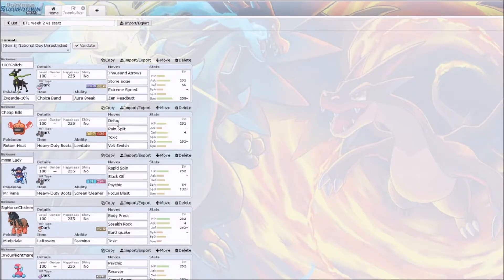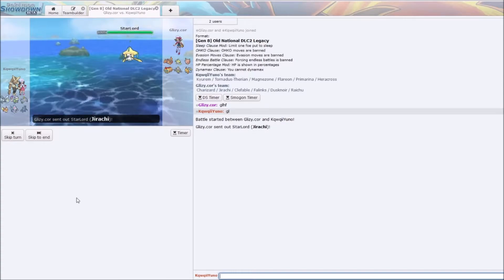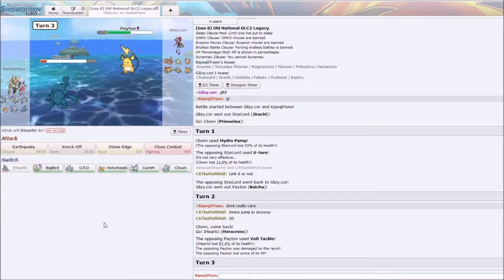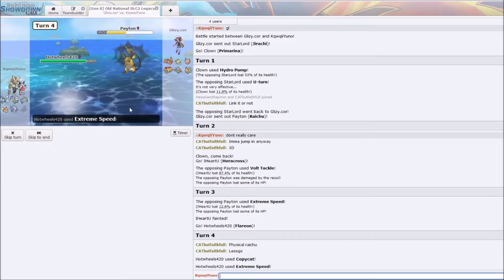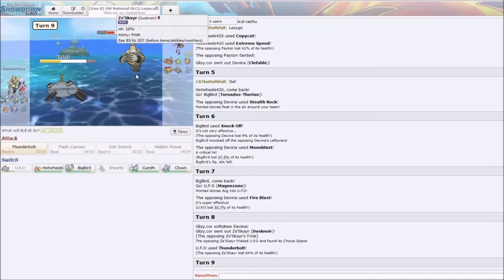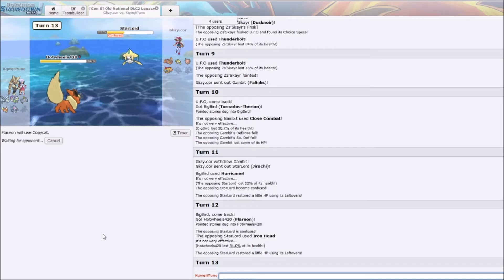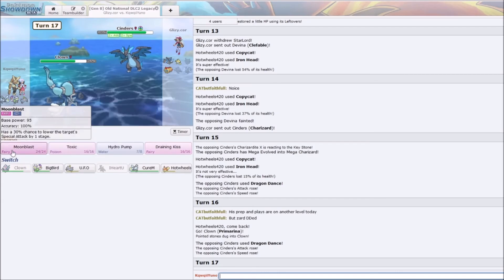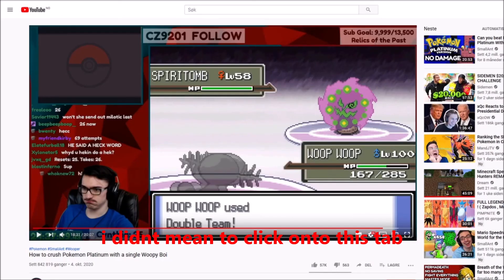Pokemon LPFT Draft League Week 7 vs Glizy.cor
LOL
(incase u wanna know where week 6 is. i didnt upload it cuss i got mad salty. so i decided that i was gonna meme all my next matches. hopefully this is still entertaining)